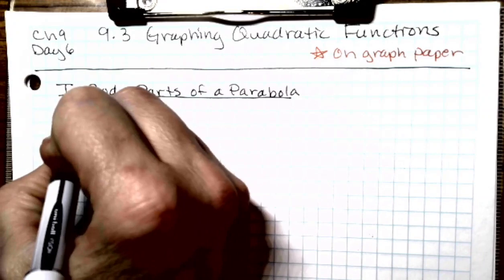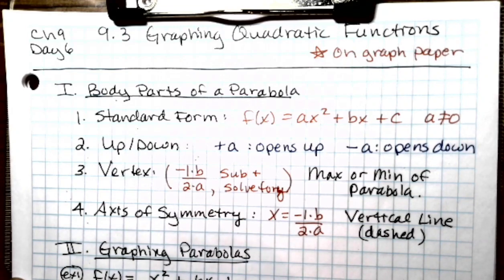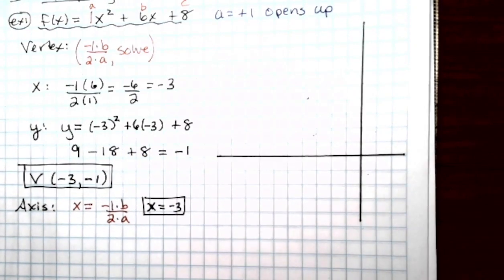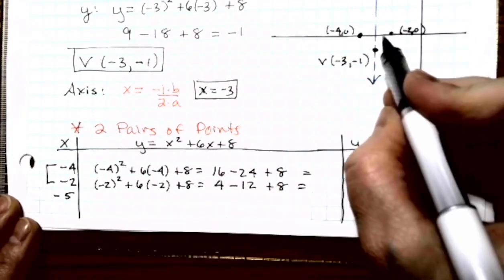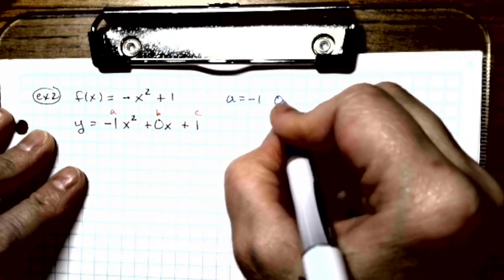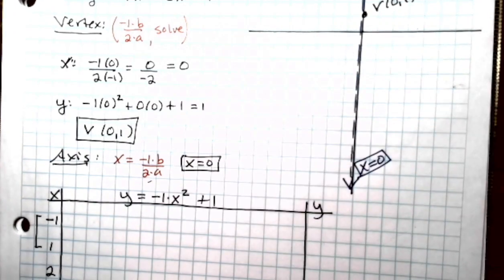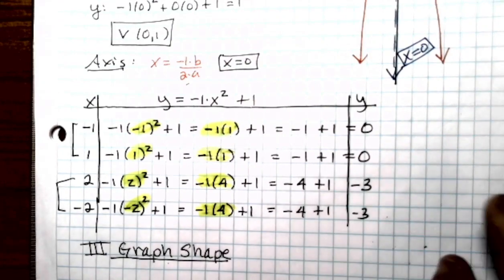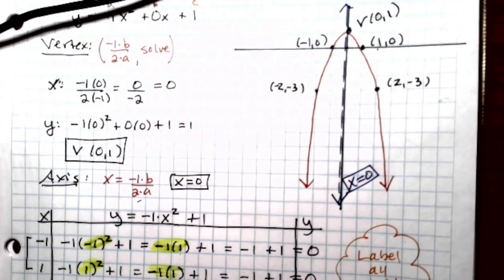Alg1 Ch9 Day 7 9 3 Graphing Quadratic Functions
Graphing Quadratics
Axis of Symmetry
Vertex Formula for Standard Form
Direction of Opening